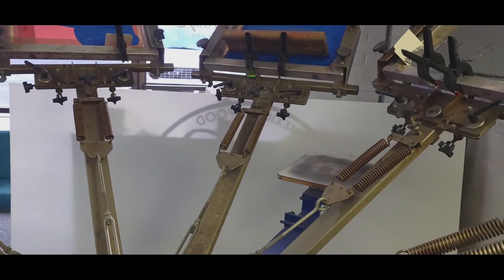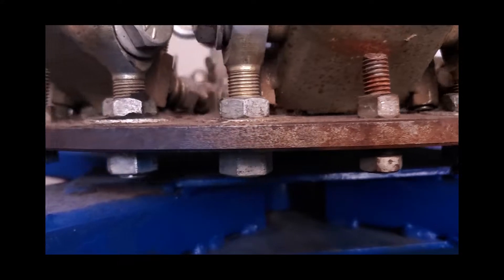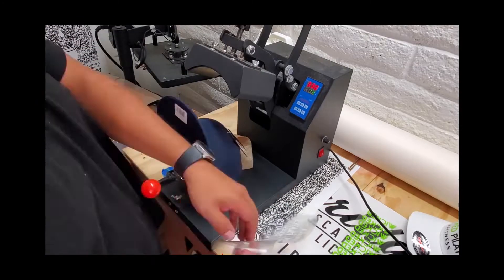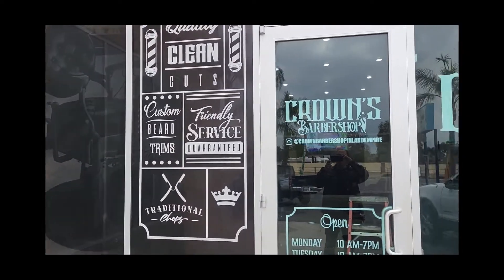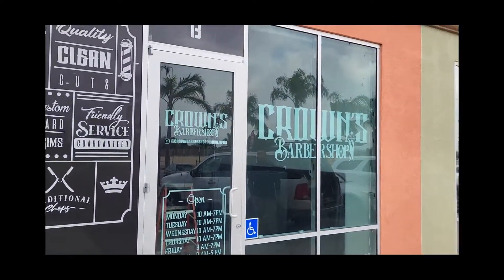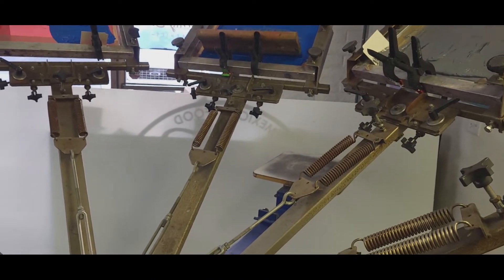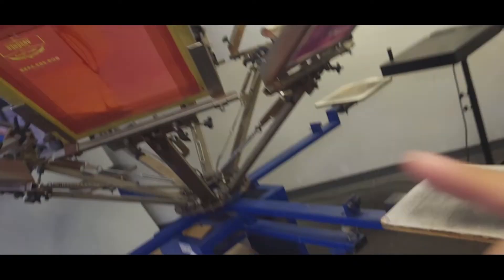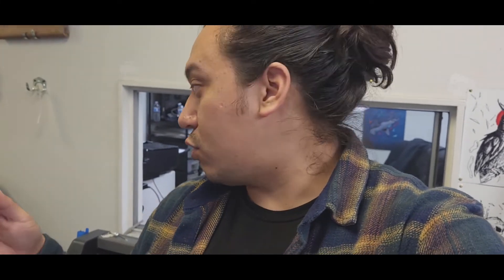THE PRINT SHOP: STORE FRONT AND SIGNS ( TWENTY SIX GRAPHICS)